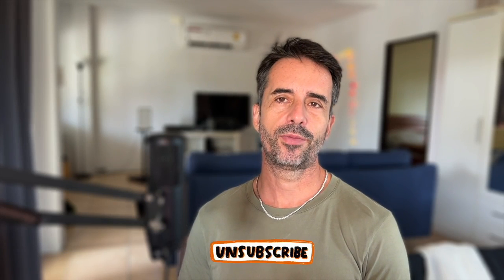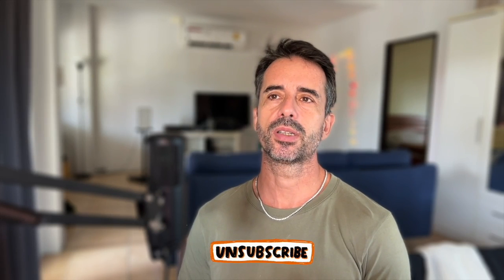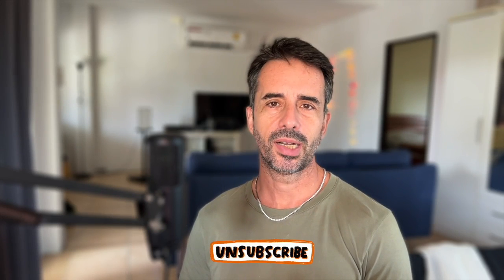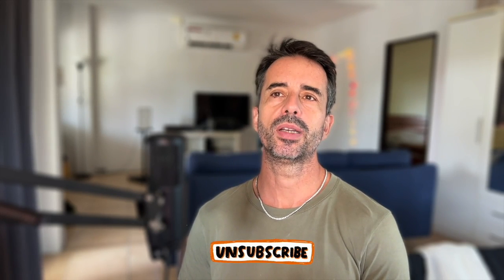First Mistake You'll Make (To Improve Eyesight) | Endmyopia | Jake Steiner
Endmyopia recently turned 🔟 years old!
👶🏻➡🧙🏼‍♂️  We learned a lot from EM Version 1 over the past decade and thousands of participants.  EM v2 is in the works. ❤️
Get updates, community forum access and lots more for as little as $40 (no subscription),